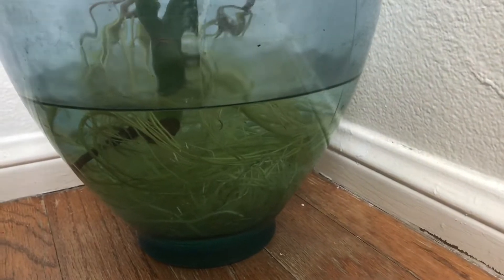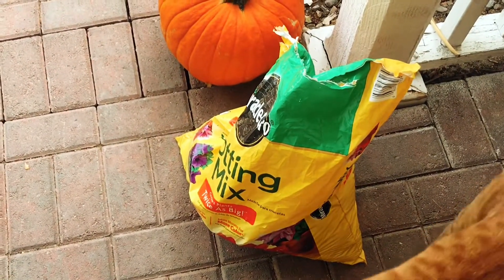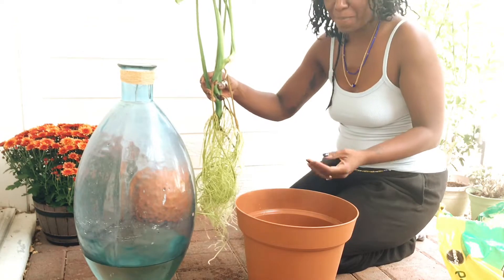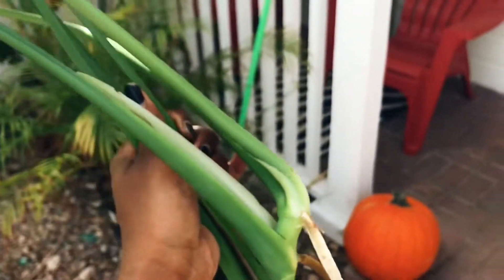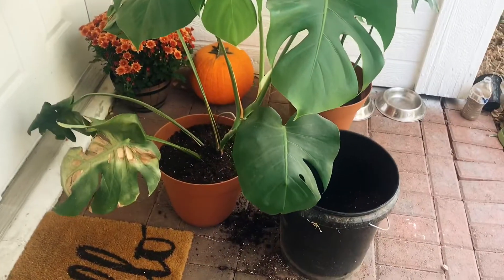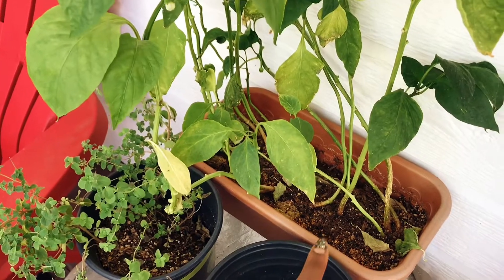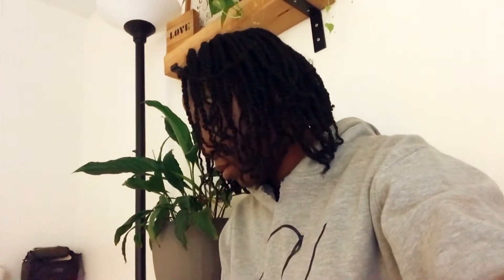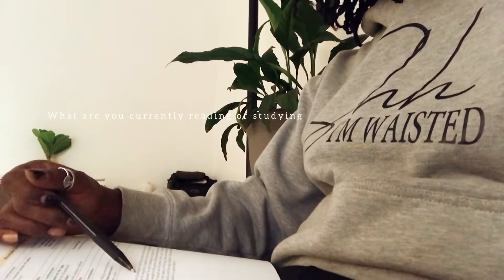Plant Mom Vlog | Repotting Mama Monstera 🌱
We’re repotting the monstera plant. You guys may remember her from last year. She’s gotten huge and has propagated me about 3 new plants now. Today I’ll be repotting two of them! Hope you guys enjoy today’s geeky plant vibes.

A morning in the life.

📌Keep It Positive In the Comments. Rude or disrespectful comments will be removed.